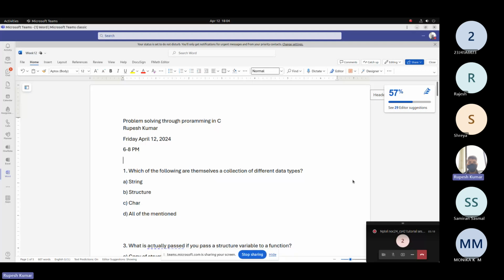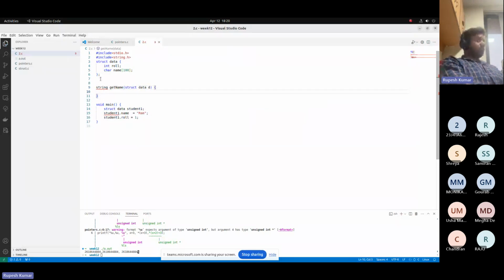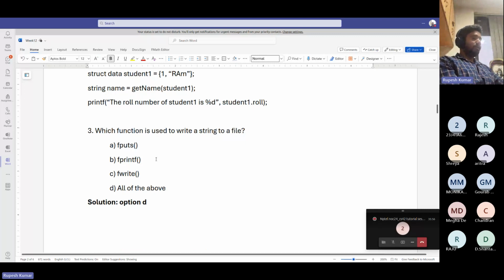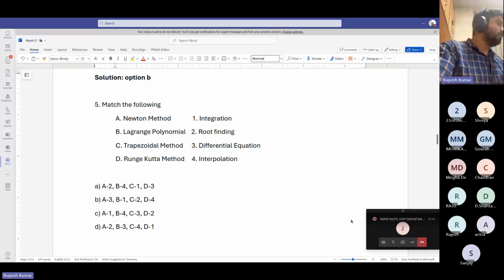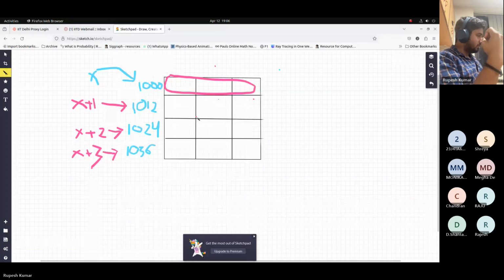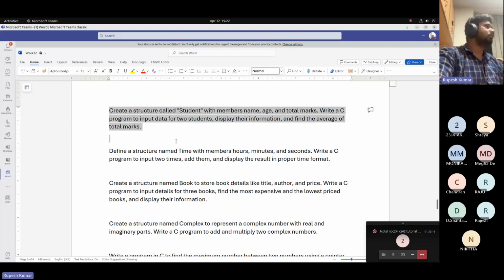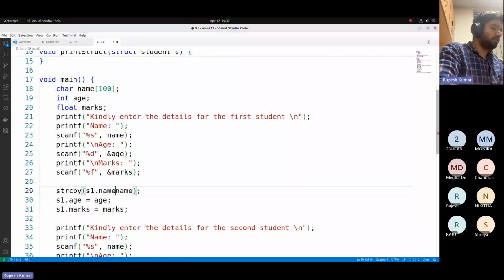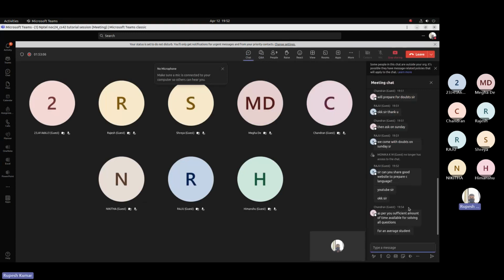noc24_cs42: NPTEL Problem solving using C - Session 12